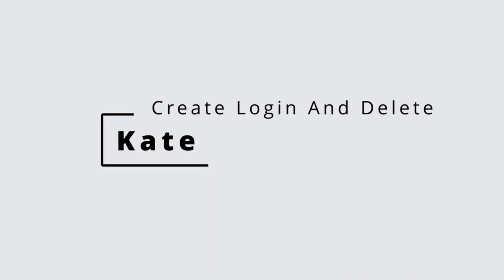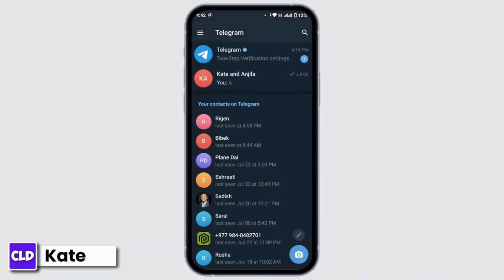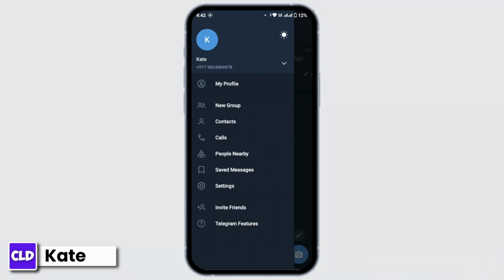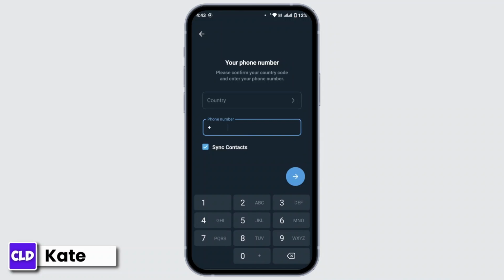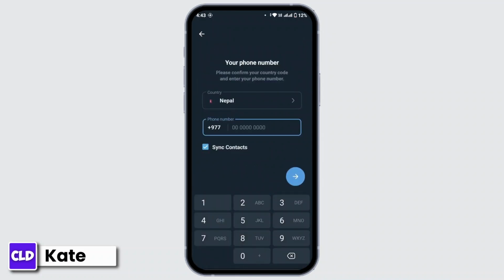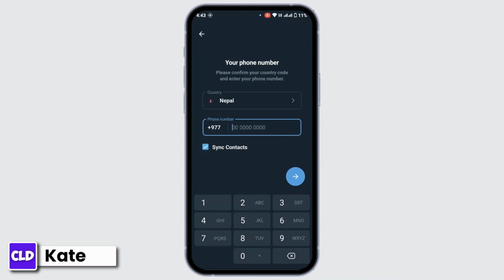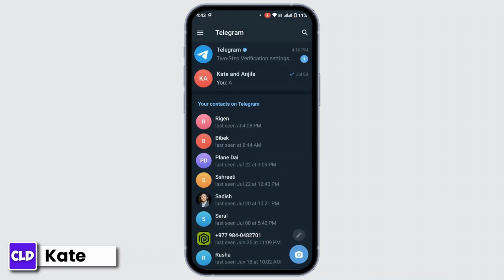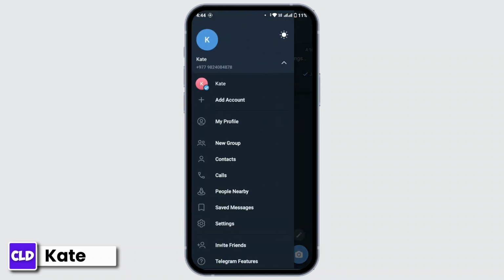How To Use Two Telegram Accounts In One Phone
Easy Guide on How To Use Two Telegram Accounts In One Phone. Easily Learn Can I have two Telegram accounts in one phone with the help of this guide.

Learn how to effortlessly manage two Telegram accounts on a single phone! This comprehensive @createloginanddelete guide will walk you through simple steps to add, switch, and organize multiple Telegram accounts. Discover tips for efficient multitasking and privacy.

Timestamps:
00:00:00 - Introduction
Introduction to using two Telegram accounts on one phone.

00:00:10 - Launch Telegram
Launch the Telegram application on your mobile device and log in with one account.

00:00:20 - Open Menu
Tap the three-line icon in the top left corner to open the menu.

00:00:30 - Add Another Account
Tap on your profile name and select the "Add Account" option.

00:00:45 - Enter Phone Number
Select your country, enter your phone number, and tap the arrow icon.

00:01:00 - Verify Phone Number
Enter the verification code received via text.

00:01:15 - Set Up Account
Type in the name for your new account and tap okay.

00:01:38 - Switch Accounts
Tap the three-line icon, select your account name, and switch between accounts.

00:02:06 - Conclusion